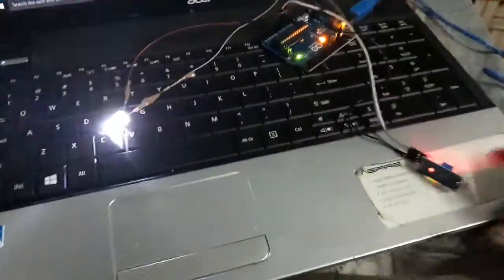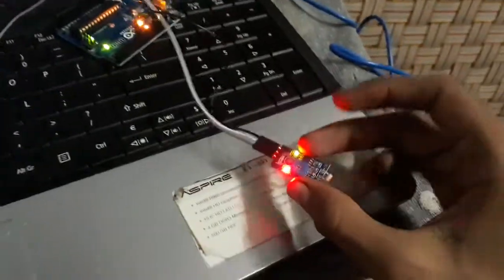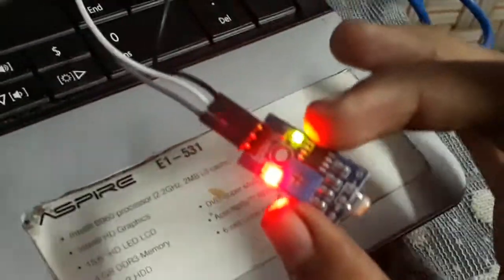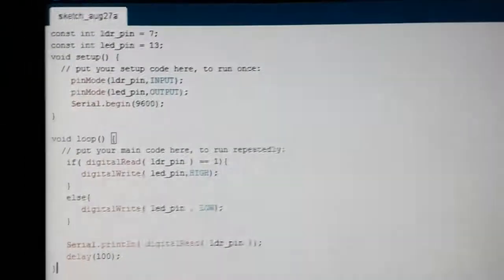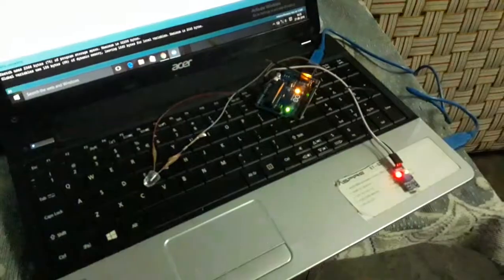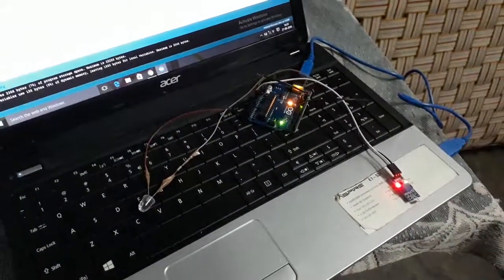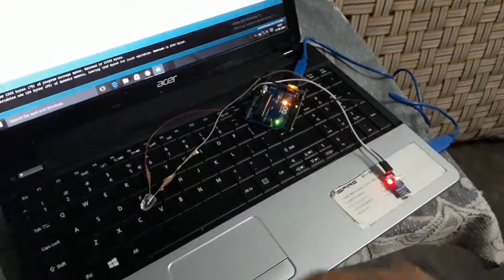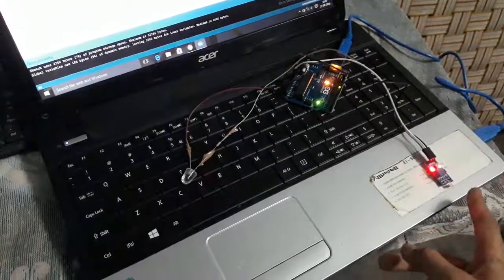Automatic lights using @ LDR sensor module and Arduino🔥🔥🔥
Items Required:

👉 1 LED Bulb
👉 1 Arduino Uno board
👉 1 LDR sensor module